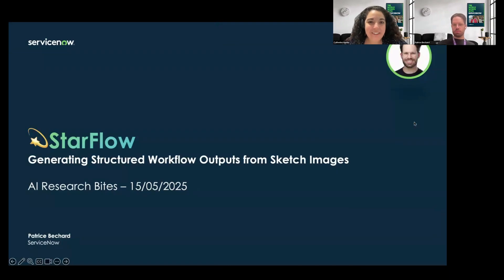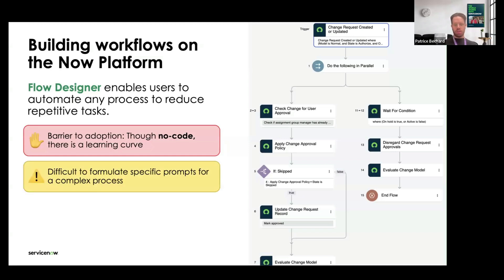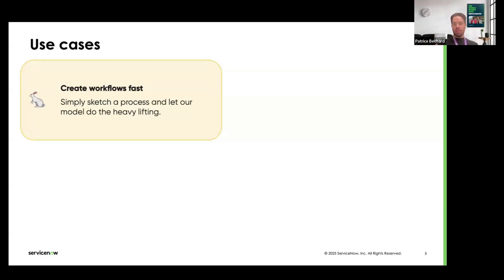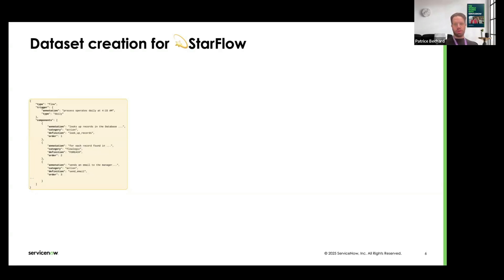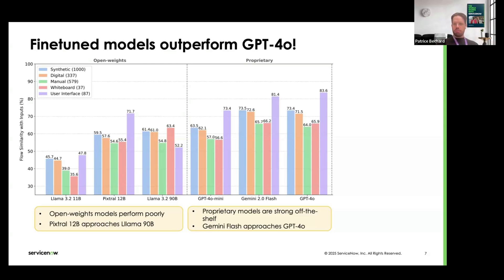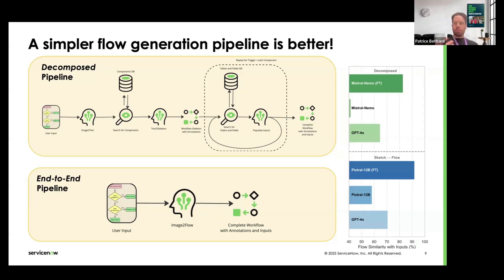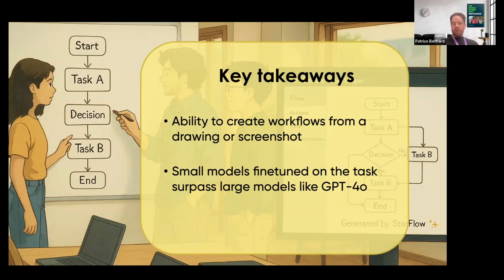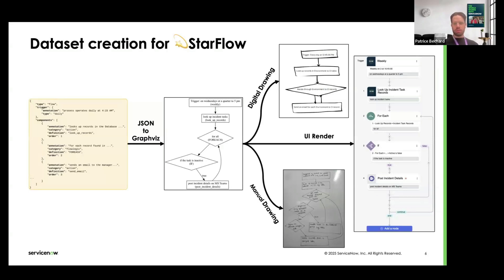StarFlow: Generating Structured Workflow Outputs from Sketch Images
Welcome to the AI research bites. This series of short and informative talks showcases cutting-edge research work from ServiceNow’s AI team. The AI Research Bites are open to all, especially those interested in keeping up with the fast-paced AI research community.

Imagine turning a hand-drawn sketch into an executable workflow—StarFlow makes it possible. In this talk, Patrice Bechard will unveil an end-to-end vision-language model framework that maps ad hoc diagrams and sketches into structured digital workflow for effective process automation. This research work pushes the boundaries of how we interact with low-code tools.